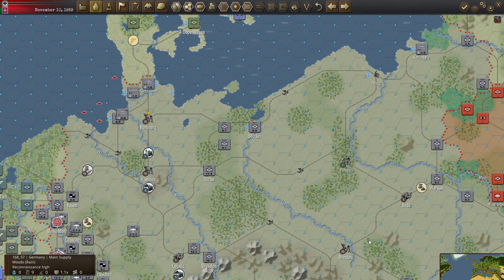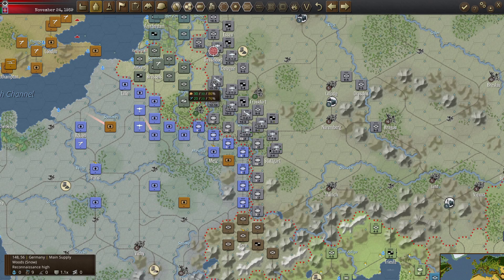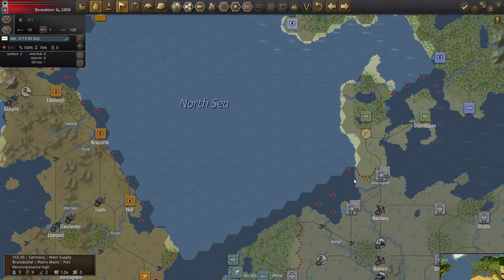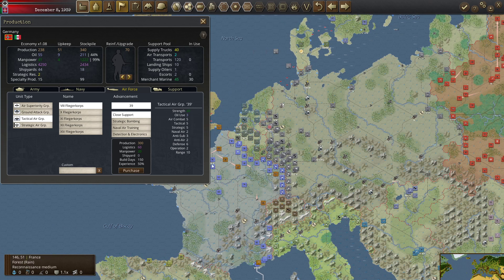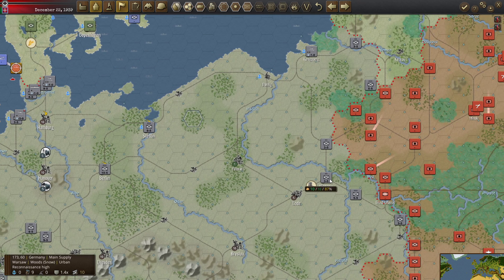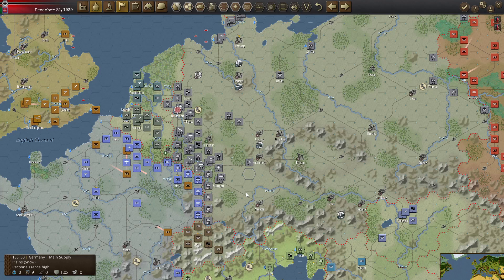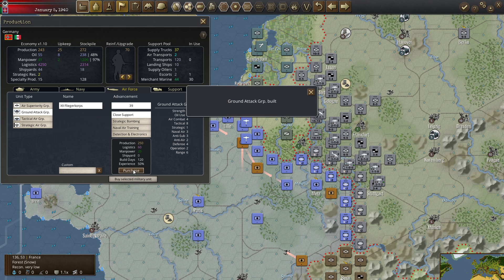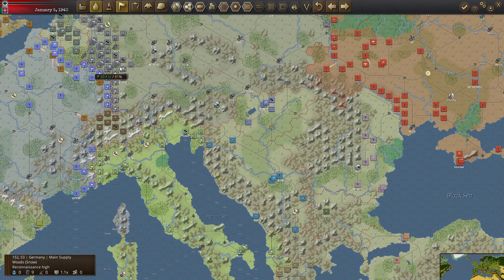WarPlan - Germany - 17 - I talk SMS Schleswig-Holstein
Episode 17 - I talk SMS Schleswig-Holstein

WarPlan is a World War 2 simulation engine. It is a balance of realism and playability incorporating the best from 50 years of World War 2 board wargaming

Want something different than Hearts of Iron IV (HOI IV), you might like this War Plan.